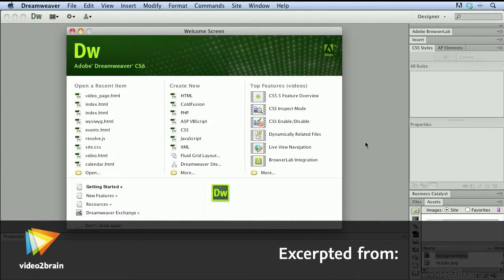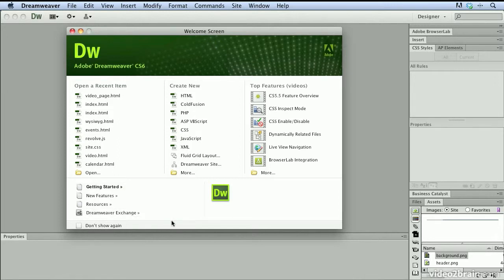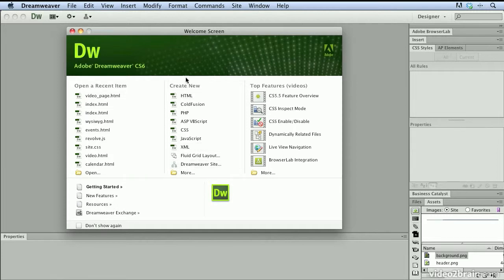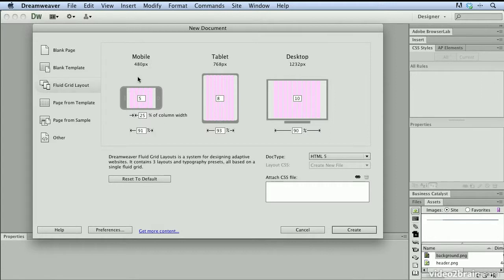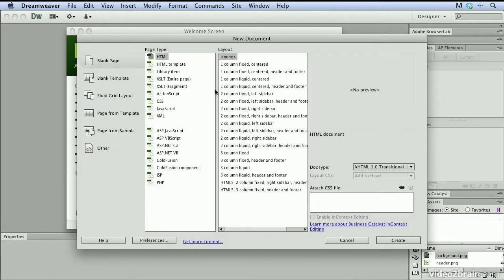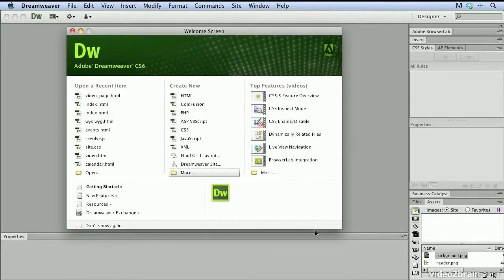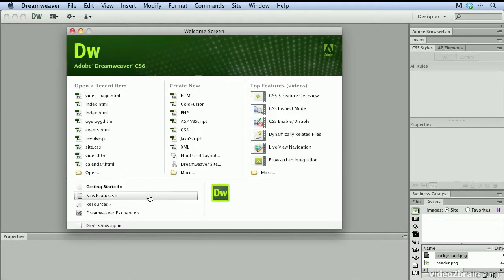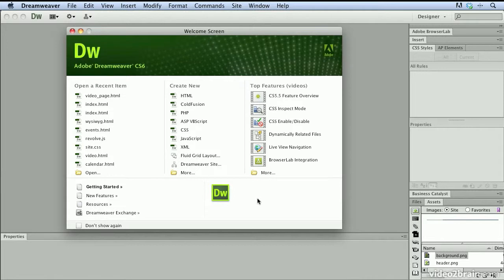The Welcome Screen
In this free lesson from video2brain's course, Getting Started with Dreamweaver CS6, Chad Chelius shows how from the Welcome screen you can create new content, open existing content, and much more. In this video you'll see why the Welcome screen is a great point of reference when working in Dreamweaver and a great place to learn about new features. For more free lessons like this one, go